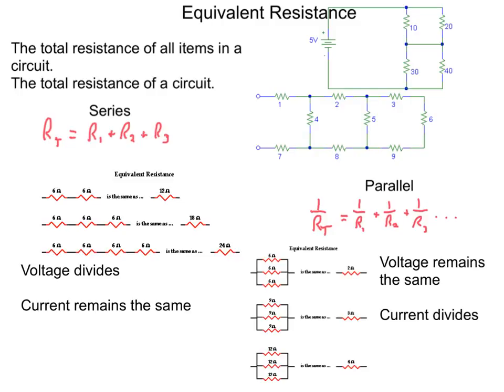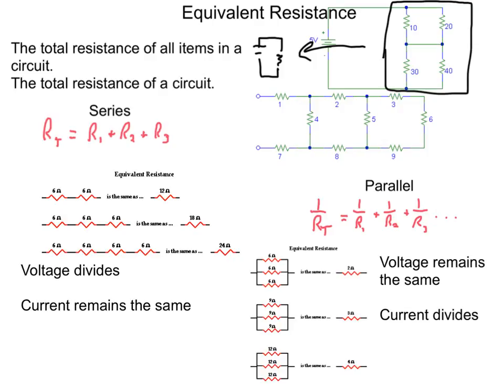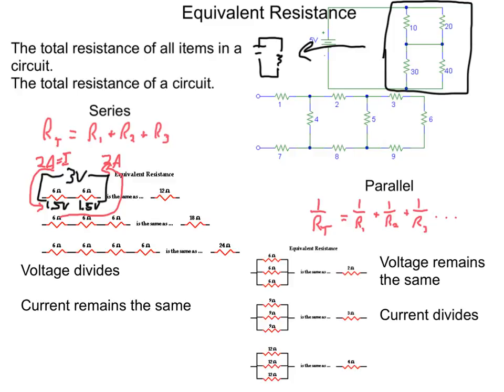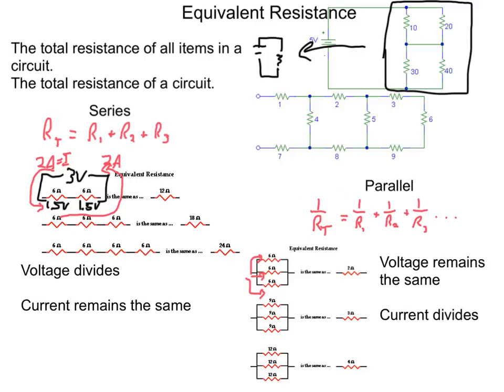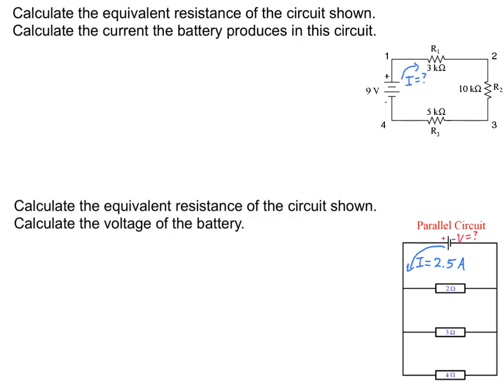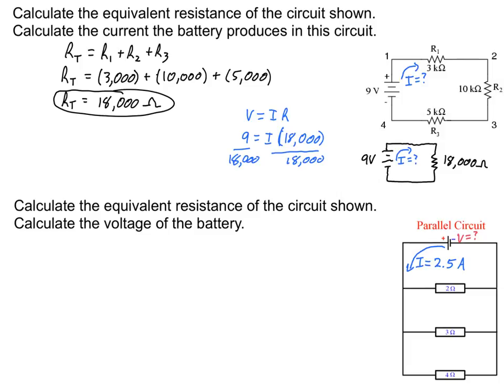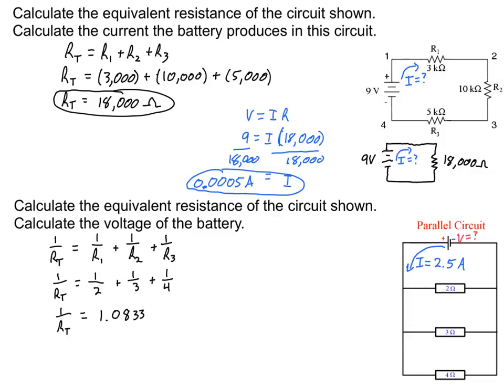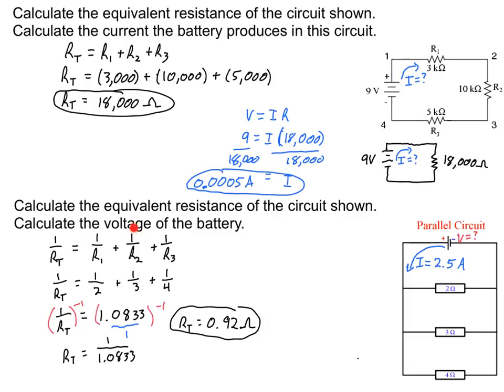Series and Parallel Circuits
Basic Series and Parallel Circuits